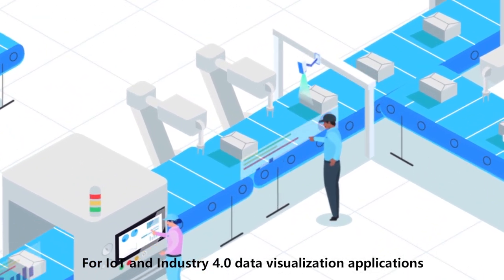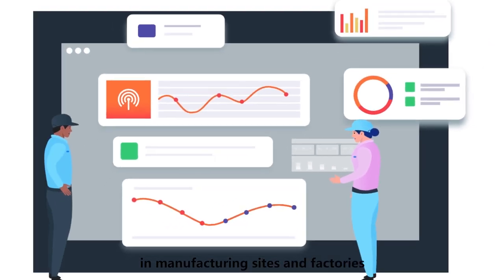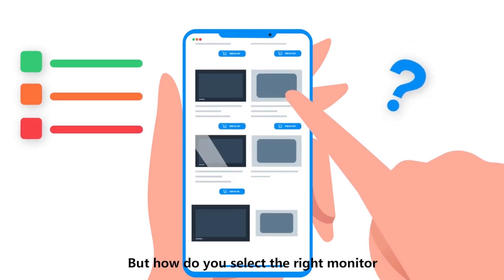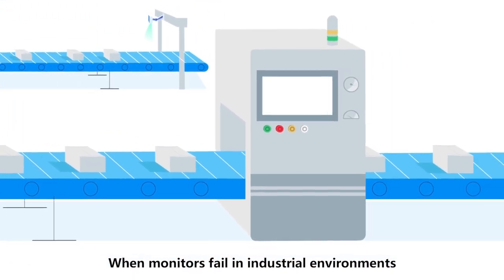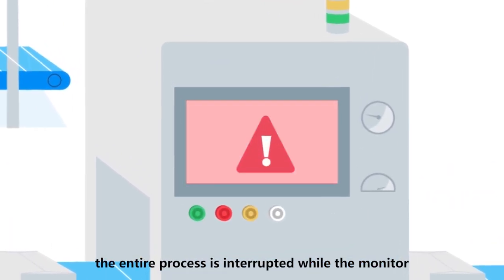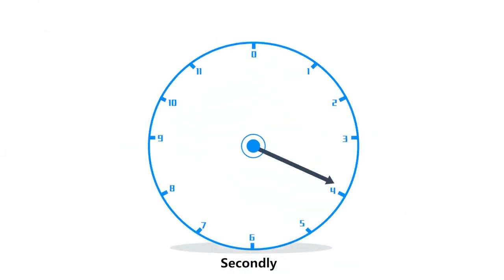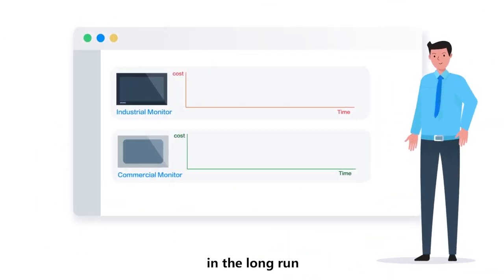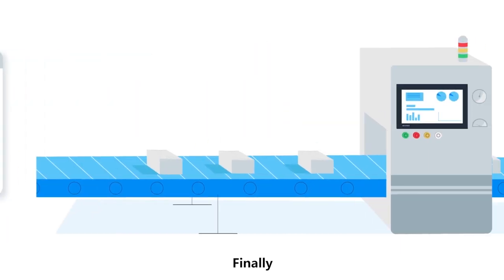3 Reasons Industrial Monitors are Superior to Commercial Monitors for Industrial Applications